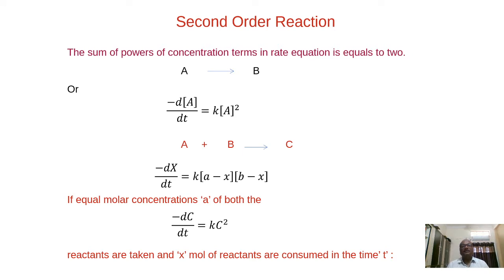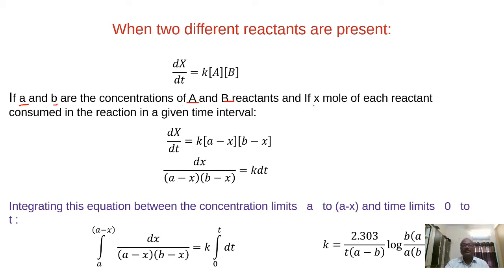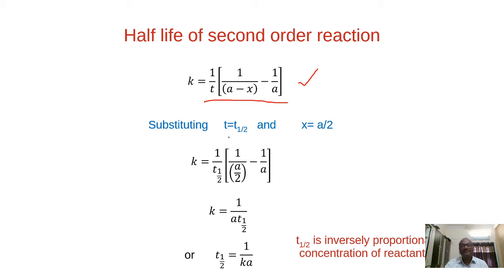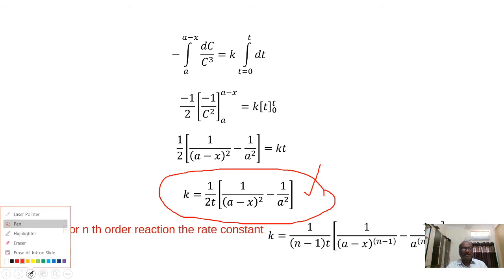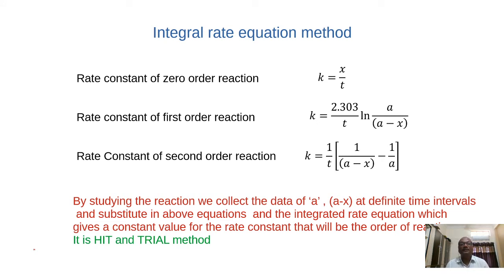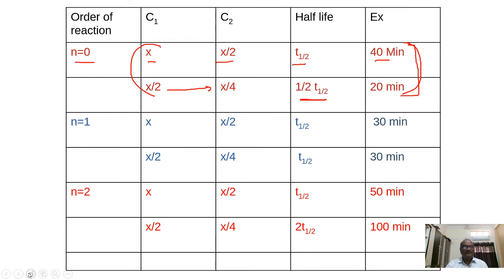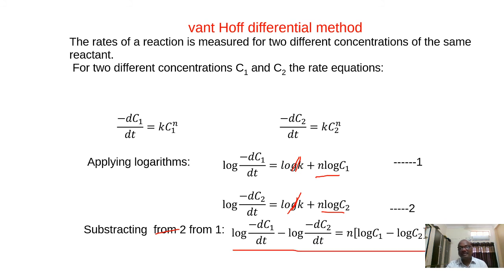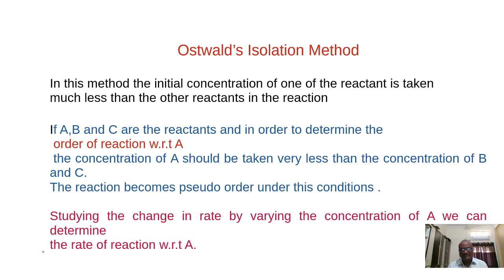Chemical kinetics 5 ,Second and third order reactions, Methods to determine order of reaction ,BRRGC